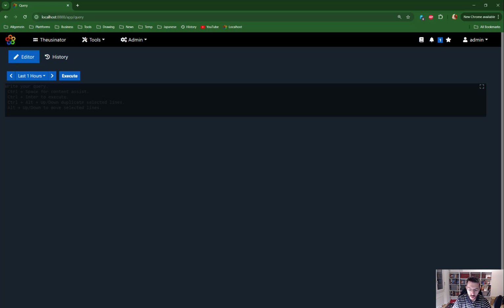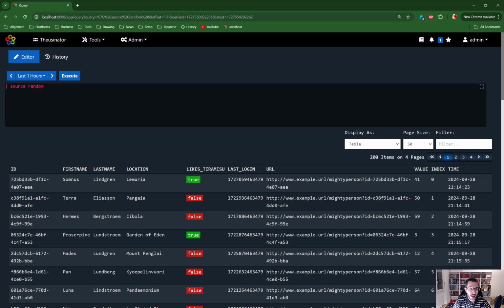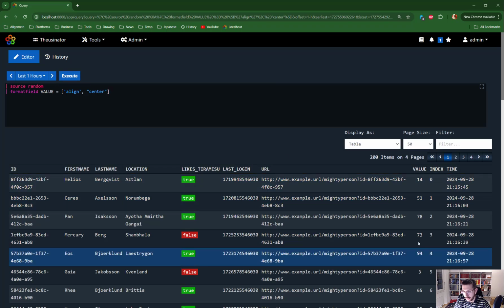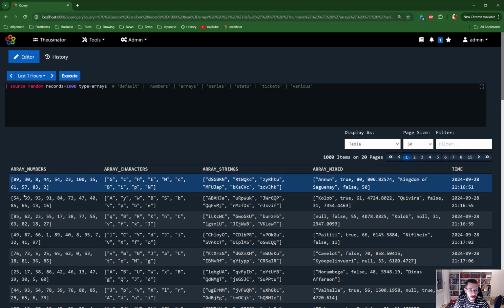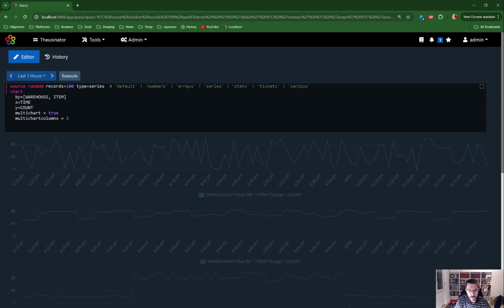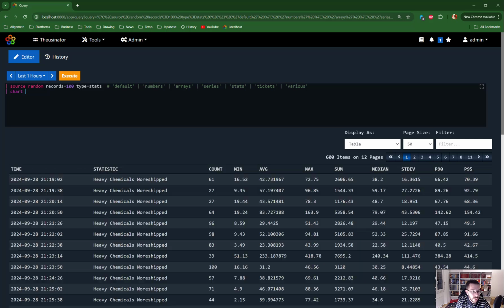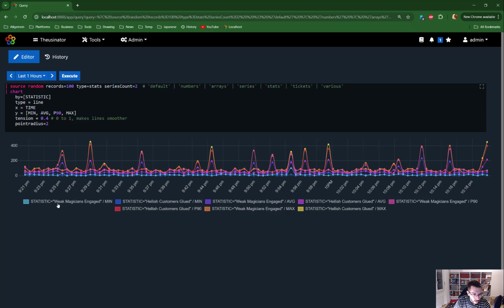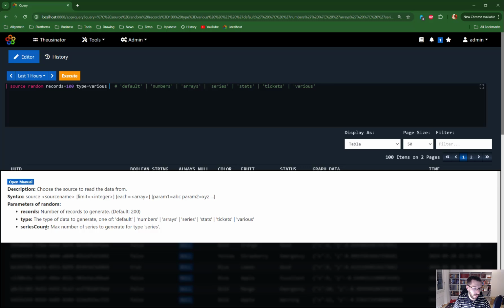EMP Query - Generate Random Test Data (source random)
This video gives you an introduction into the source random so you can generate random data to play around with the query language.